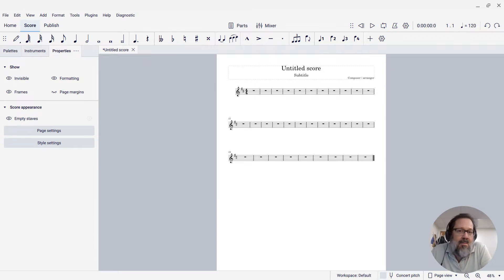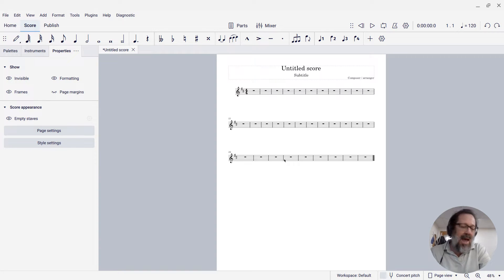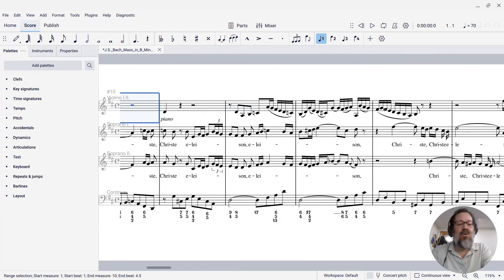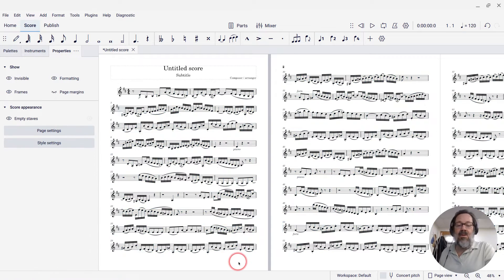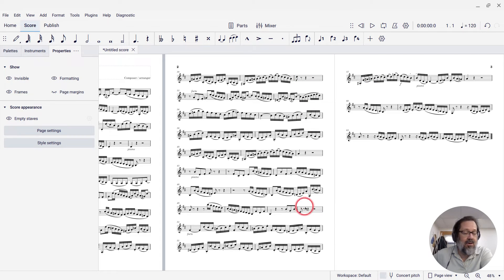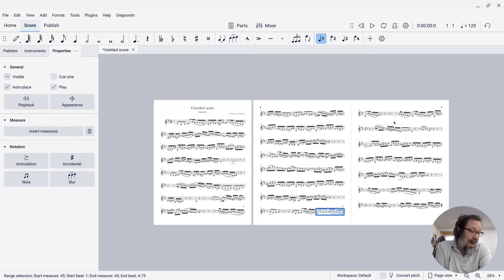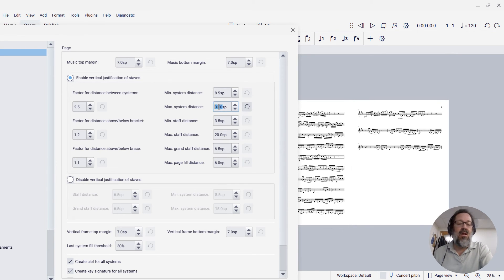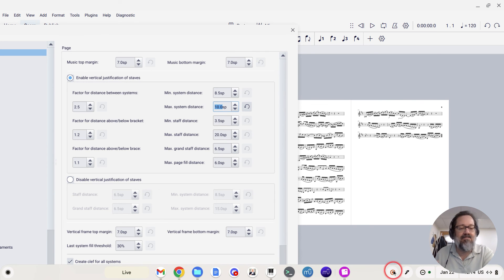System spacing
MuseScore adjusts the spacing between systems in your score automatically based on a number of style settings as well as on the actual content of your score.  In this video post, I show how MuseScore optimizes this spacing to produce good results in most cases with no need to change anything, and I also show how to alter the one setting you might occasionally need to.